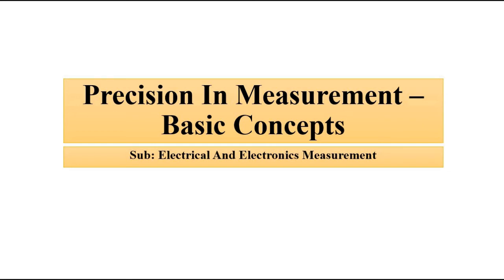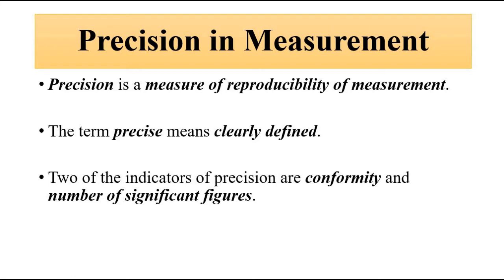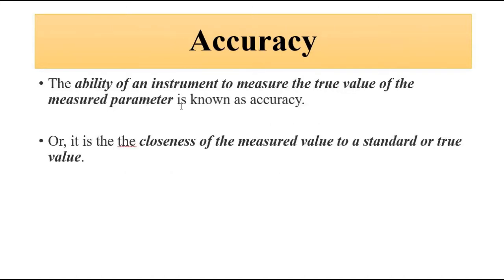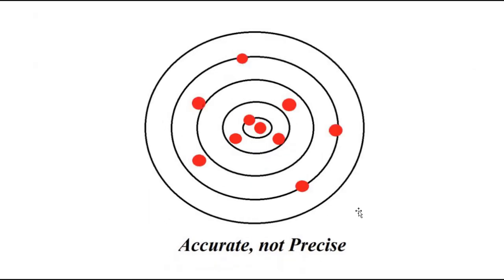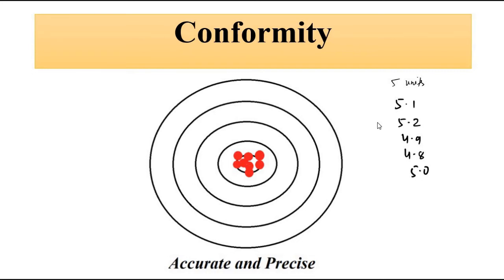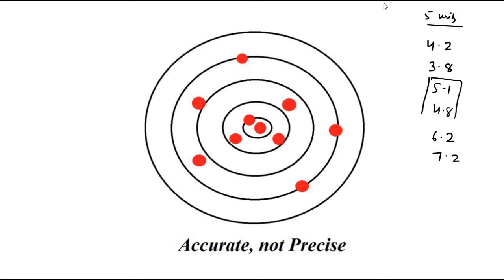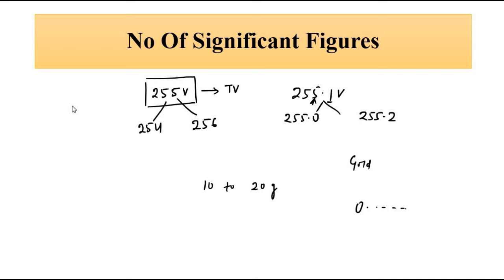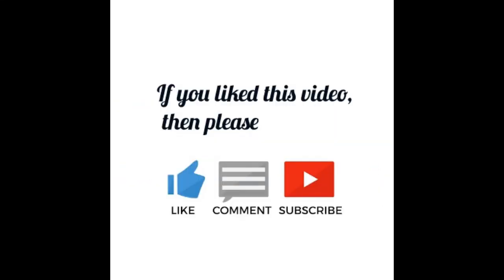Precision In Measurement | Static Characteristics | Electrical And Electronics Measurement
In this video, we are going to discuss about precision as a static performance characteristic in measurement.